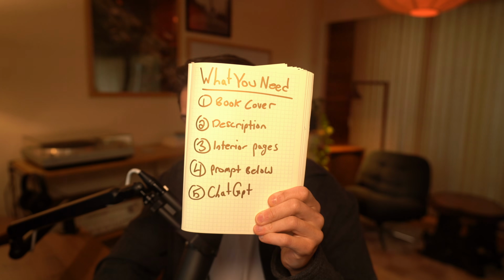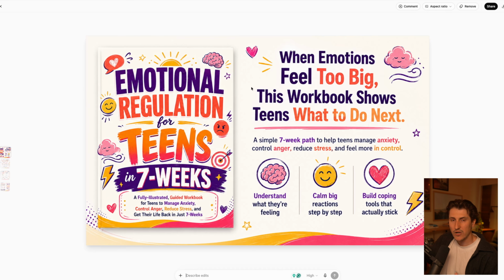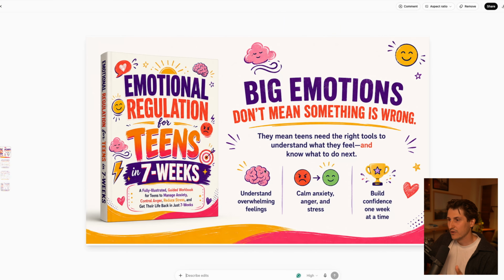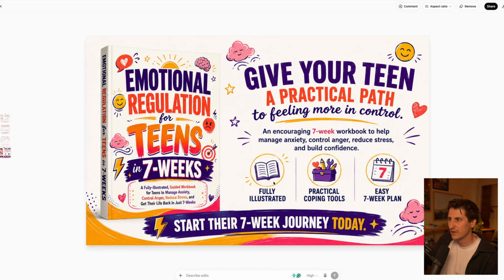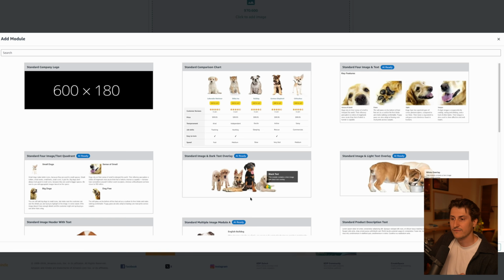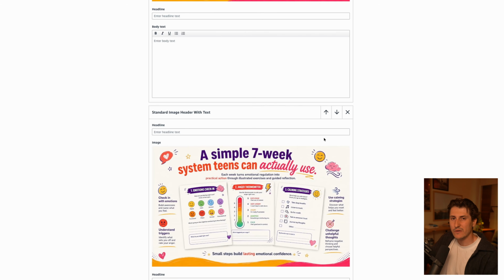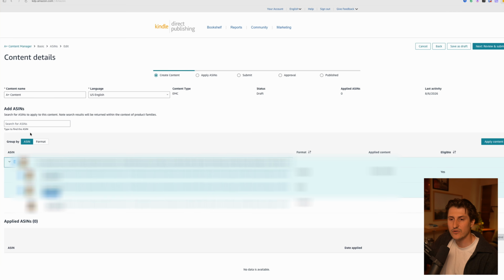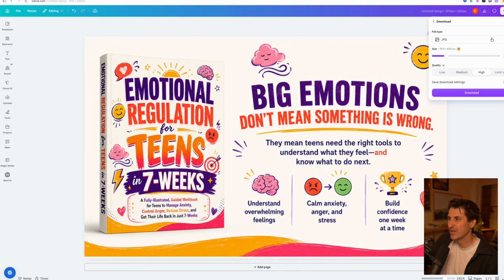How to Create & Upload A+ Content for Amazon KDP (5 Minutes)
FREE Book Audit + Workbook: Find Out Why Your Books Aren't Selling

Prompts to Try: (Include your book cover, interior images if applicable, and book description)

1. Create 4, 970x600-pixel A+ content modules for my book. I have attached the cover, description, and interior pages. Include a hook module, a transformation module, a mechinasm/interior module, and a cta module. Only include the cover on the first and last module. It should sell their desire and why my book is the mechanism to help them achieve it. It should be mainly visual and showcase the experience they'll have inside the book and why it's effective.

2. Create 4, 970x600-pixel A+ content modules for my book. I have attached the cover, description, and interior pages. Include a hook module, a transformation module, a mechinasm/interior module, and a cta module. Only include the cover on the first and last module.

In plain English: I help new and stuck Amazon self-publishers understand the business and create a catalog of high-quality books designed around real demand and their customer market. I also make videos here on YouTube breaking down exactly how I do it.

It hasn’t always been this way. I don’t have a publishing background or any formal education in marketing or business. I learned it all myself, through trial and error, and a lot of YouTube videos like the ones you’re watching now.

As for my path: I didn’t get self-publishing right the first time. Like most people, I wasted money and time early on. I created books that never sold, chased strategies that didn’t work, and wondered if any of it would pay off.

What changed everything was treating it like a real business instead of a lottery ticket. Most people pump out books and pray one sticks.

I got obsessed with the data instead: which topics actually had demand, what made a book rank, why some books sold and others died on arrival. I built a repeatable system around all of it, from topic validation to book creation, launch, and scaling. It’s focused on quality, best-seller-caliber books, and I refined it book after book.

That system is how I’ve generated over $230,000 in book royalties on Amazon. It’s also the reason I’m here today.

Since then, I’ve turned that process into Publisher Mastery Academy, where I coach people through the exact steps I used in my own catalog. I’ve helped a lot of students, both new publishers and experienced ones who were stuck, finally understand the business and build a better catalog of their own.

It wasn’t easy to get here, and it didn’t happen overnight. But I did it! For anyone building their own book business: I wish you luck, patience, and the persistence to keep going. You can make it!